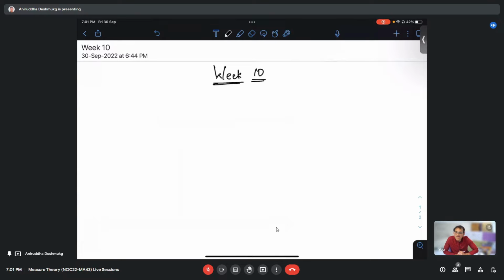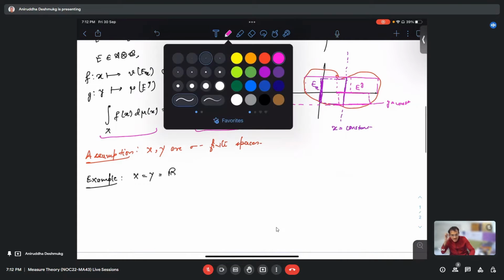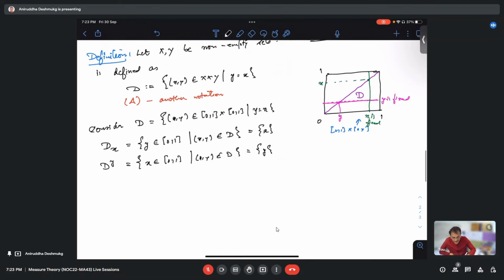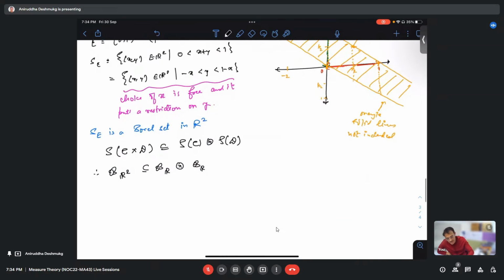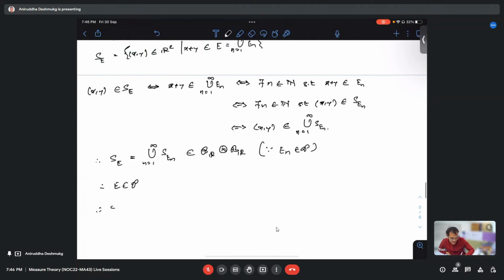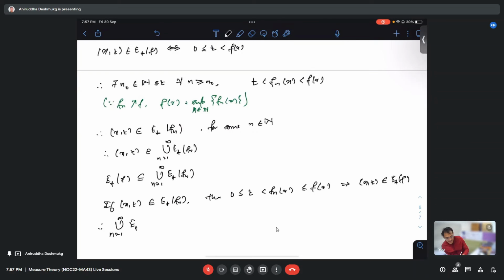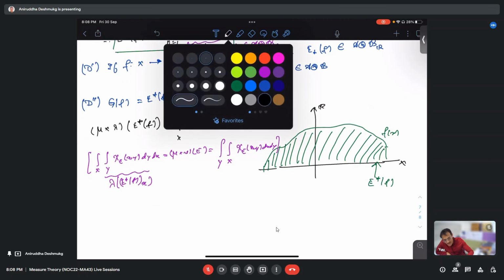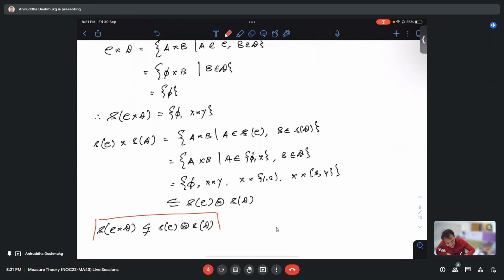Week 10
In this discussion, we will look at product measures. We will start by looking at an example, emphasizing the importance of the sigma-algebra technique in the case of product measurable sets. Next, we see a geometric interpretation of the integral of a (non-negative) measurable function as the "area under the curve" using the notion of product measures. Lastly, we look at an example (rather a counterexample) which says that the method of computing the measures of measurable sets in a product of sigma-finite measure spaces does not apply to a product of non-sigma-finite measure spaces.